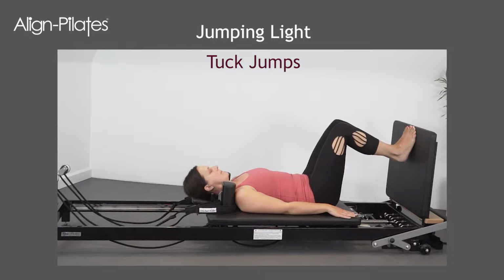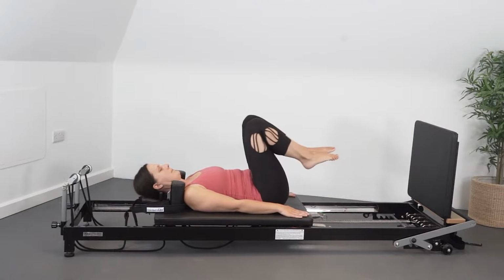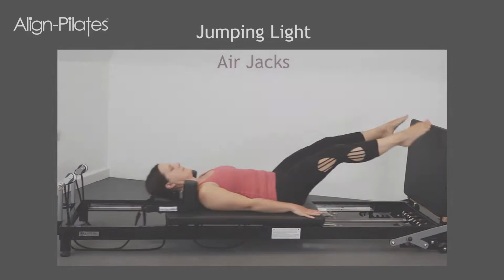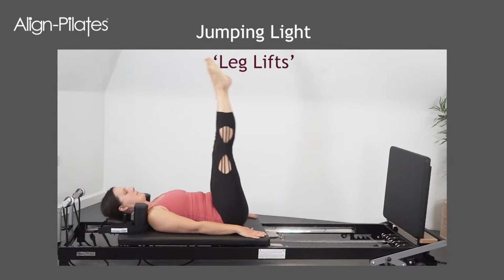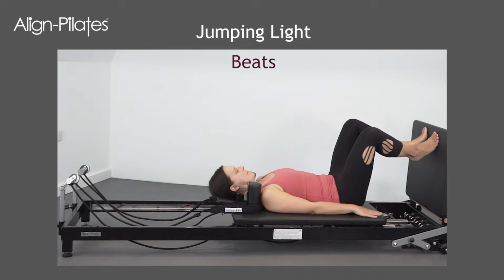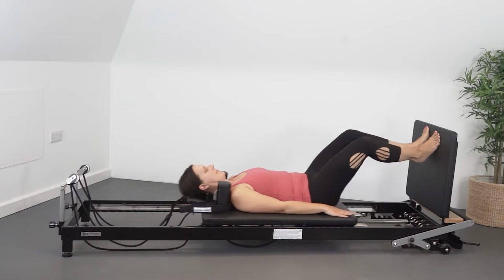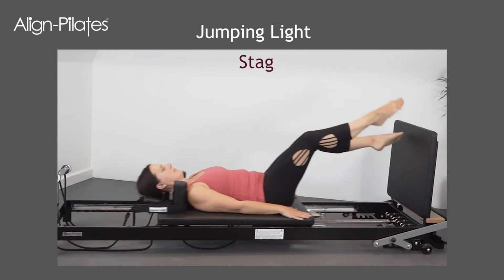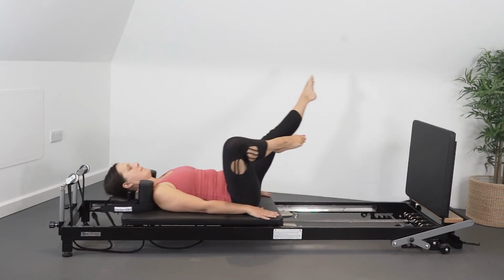Jump Board Exercises Using Light Springs - Pilates Reformer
A series of jump board jumping exercises on the Align-Pilates reformer using light springs. Follow along with this video by Align-Pilates X Mbodies to build up your confidence on the reformer whether you are teaching or for your own practice. For spring tension and footbar height as well as technique, please refer to slide before each exercise below. Great for reformer beginners to learn the basics & technique.

Tune back in every Wednesday for more exercises, click the notifications button to be notified every time we upload a new video and give us a like or a comment!

Exercises:
- 00:10 Tuck Jumps
- 01:32 Air Jacks
- 02:46 Leg Lifts
- 04:02 Beats
- 05:27 Stag

Voice over by Loraine Prokopiou: Loraine qualified as a physiotherapist in 1995 and became interested in Pilates whilst doing a postgraduate muscle balance course. Loraine is a member of the Chartered Society of Physiotherapy (CSP) and an Advanced Level 3 Instructor on the Register of Exercise Professionals (REPs). She also has a Master of Science degree in Applied Human Science. Loraine worked for the NHS as an outpatient physiotherapist for 16 years. As well as teaching for Mbodies Training Academy Loraine also now combines physiotherapy and Pilates on a private basis.

This exercise is taught on the Mbodies Reformer Instructor education.